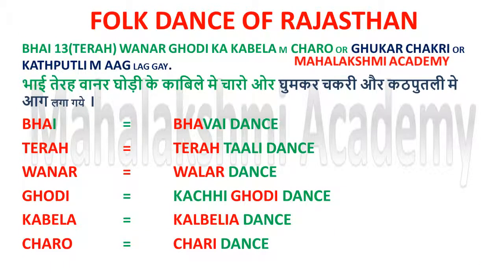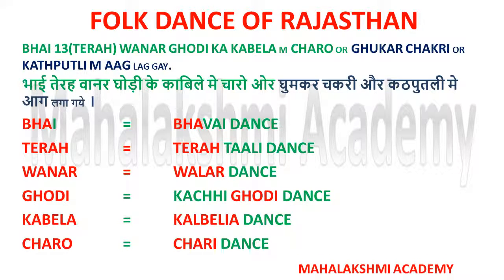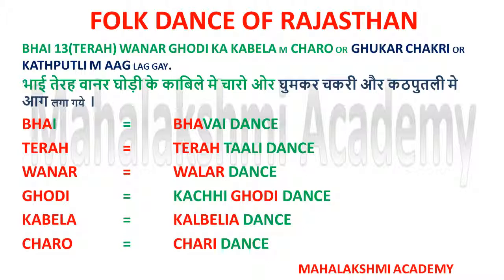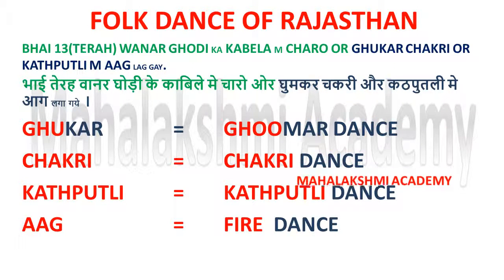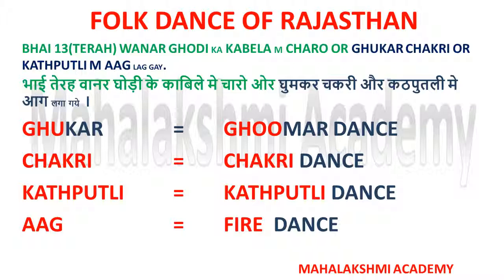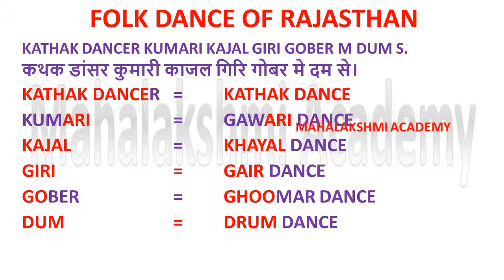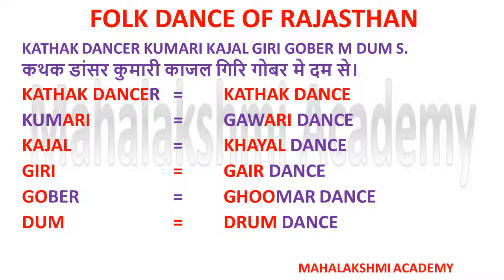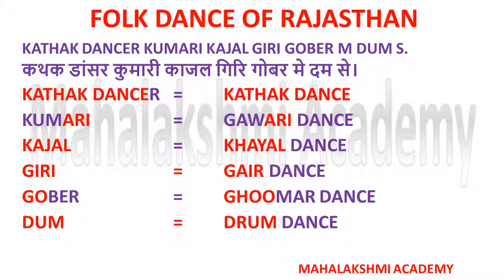DANCES OF RAJASTHAN WITH TRICKS @ MAHALAKSHMI ACADEMY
TRICKS